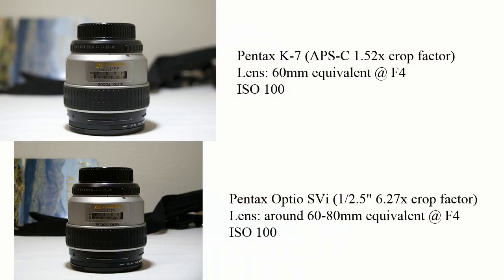Camera Sensor Sizes and Crop Factor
This is a video about the basics of imaging sensor size and the related crop factor with digital cameras.  I also talk about things like depth of field control and pixel size. All of these aspects are important with understanding your photographic tools.